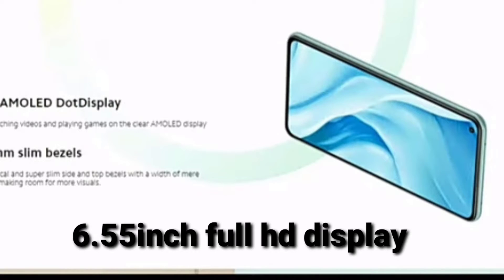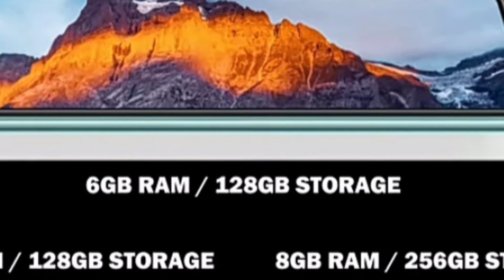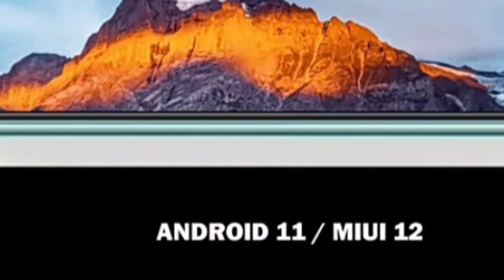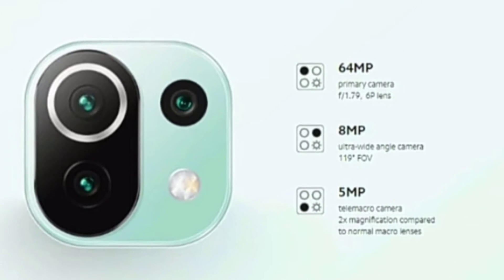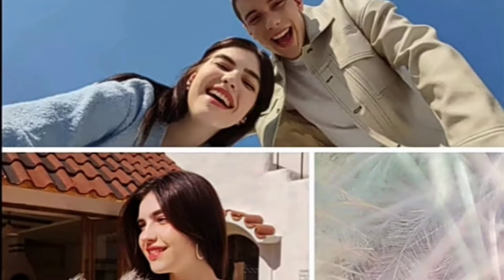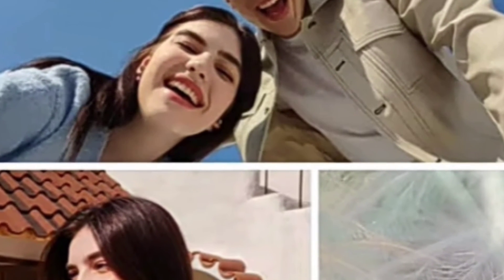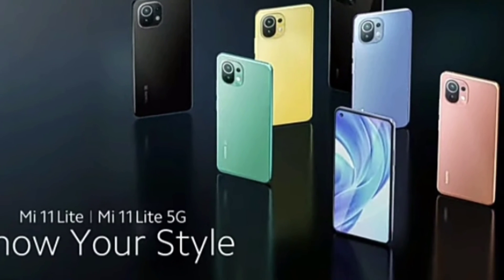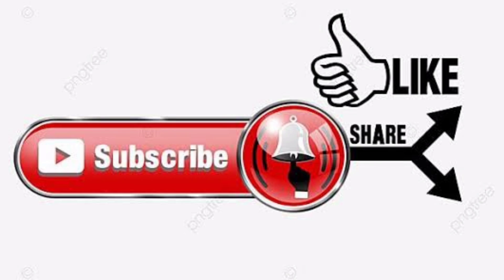Xioami Mi 11 Lite / Xioami Mi 11 lite Review/ Xioame Mi 11 Camera test # phone review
Hi Dosto Xioami Mi 11 Lite phone review kia hai Jo DUBAI mein Available Hogaya hai fracture ye hai

Screen Size 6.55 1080P AMOLED 90 HZ
Snapdragon 732G
4250MAh Battery
UFS 2.2
Rear 64MP 8MP 5MP
Selfie 20MP

Milte hai next video pe